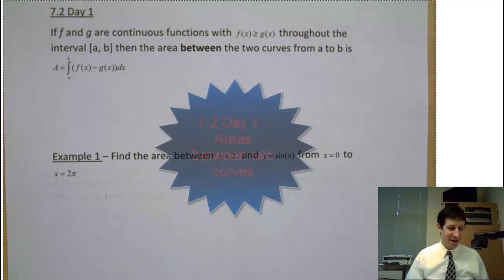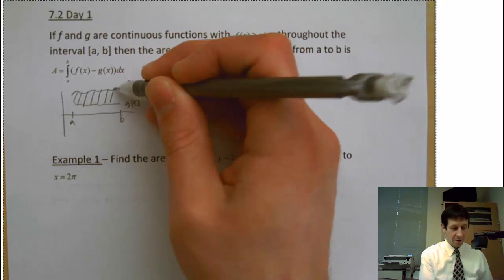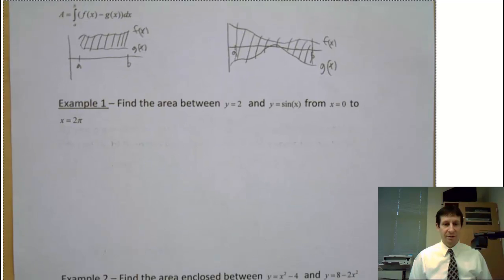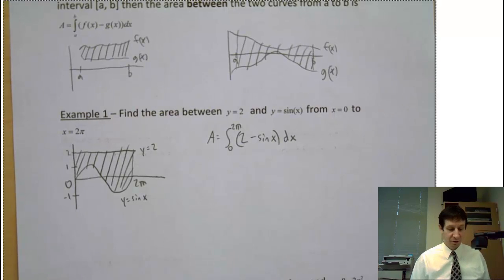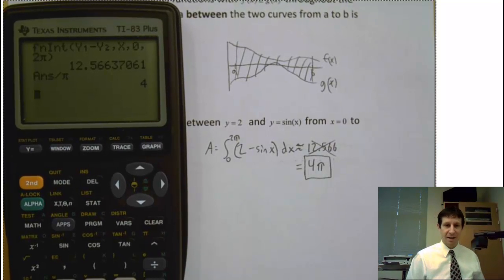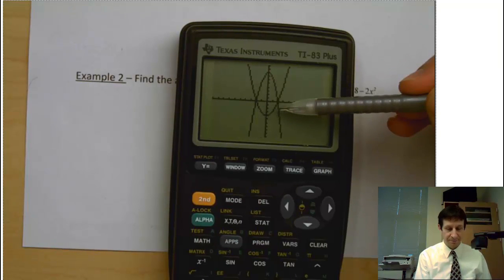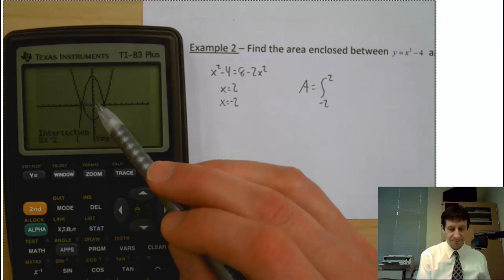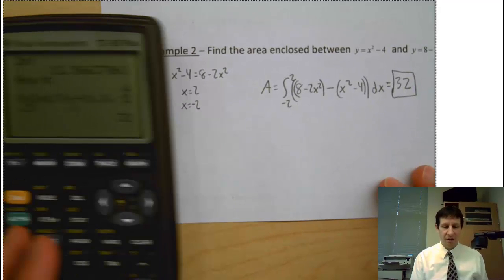7.2 Day 1 Area between curves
7.2 Day 1 Area between curves when one function is larger than other the entire time